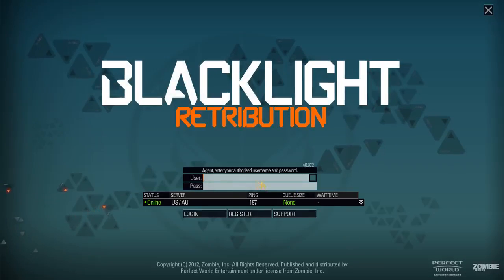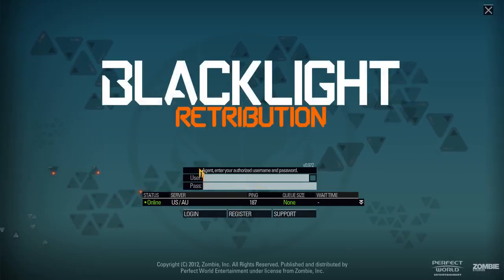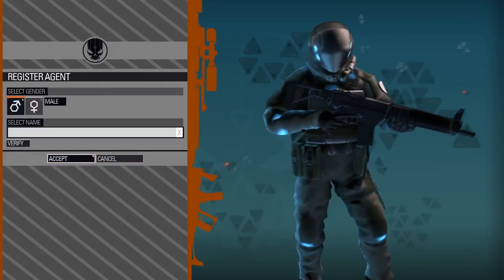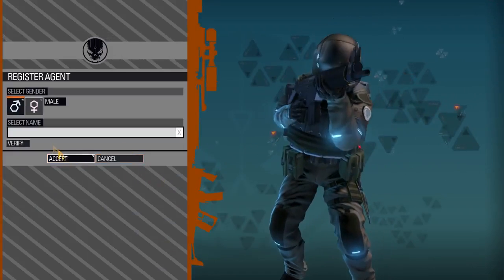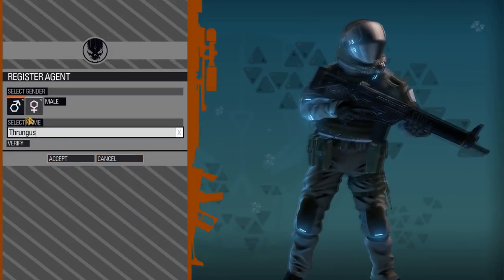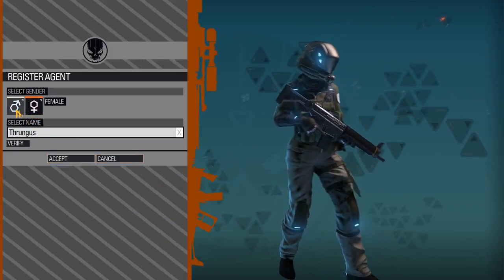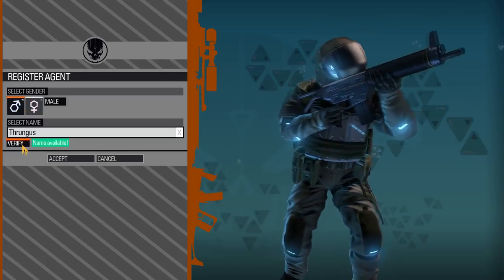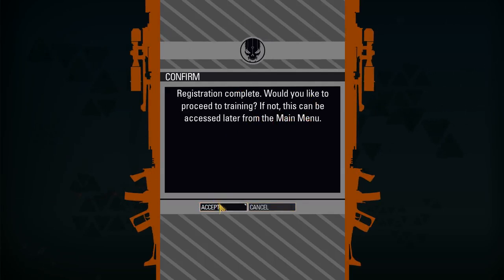Blacklight Retribution - Brief gameplay overview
We mean brief. The game's free-to-play! Go play it!

- We are aware of sync issues, apparently it all just went a bit mental when we captured it. A sad day.